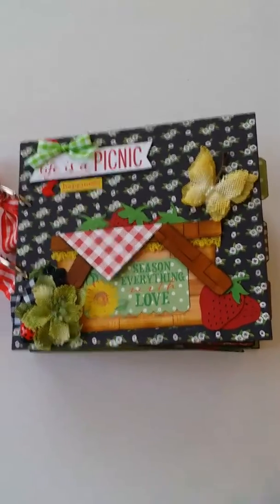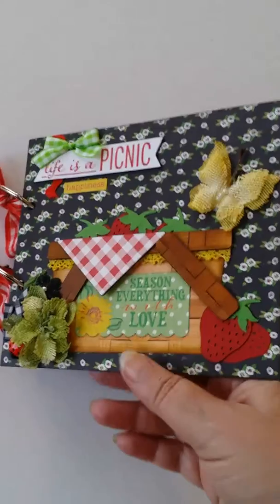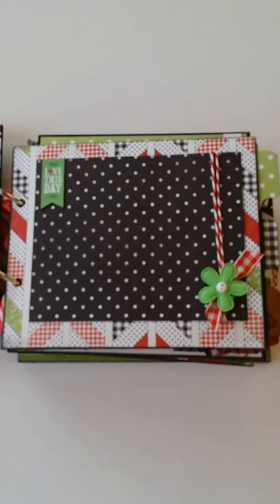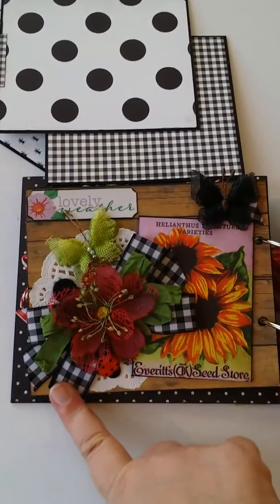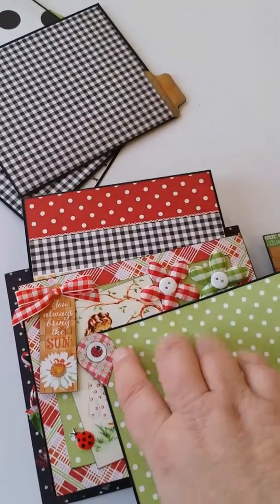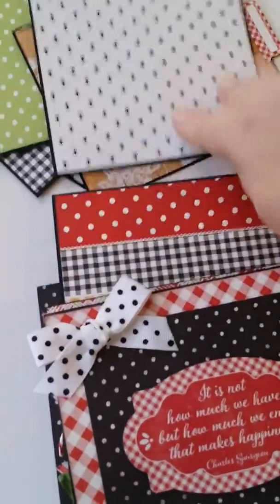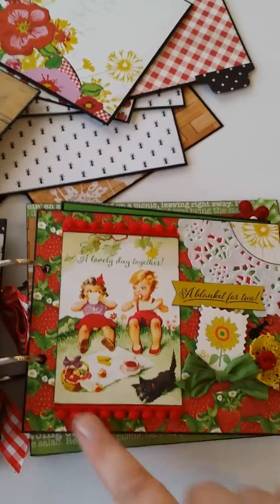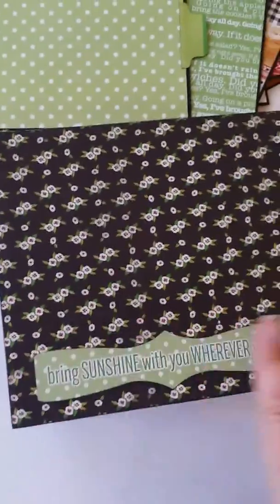Authentique Life Is a Picnic Album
Mini album using Authentique paper